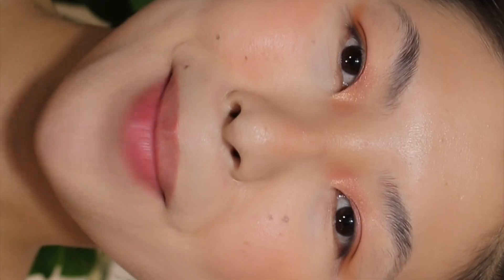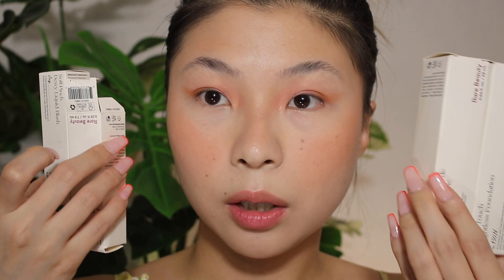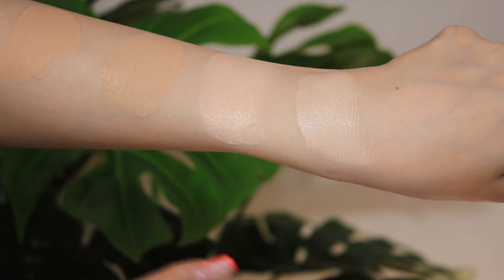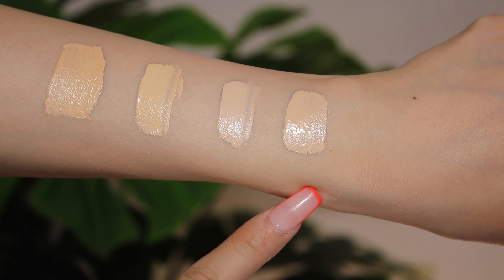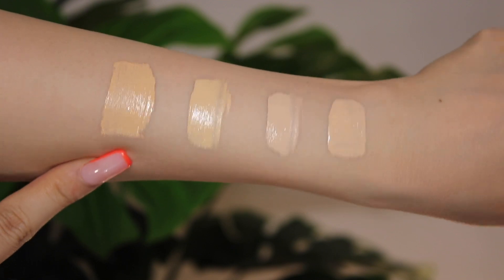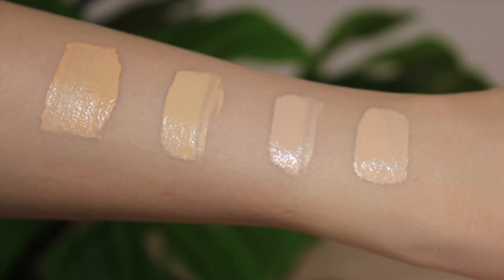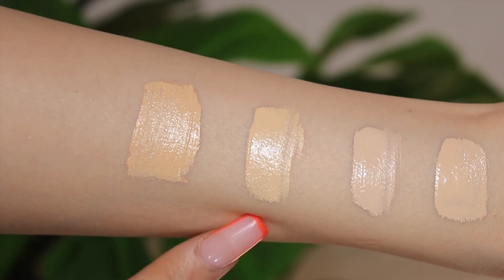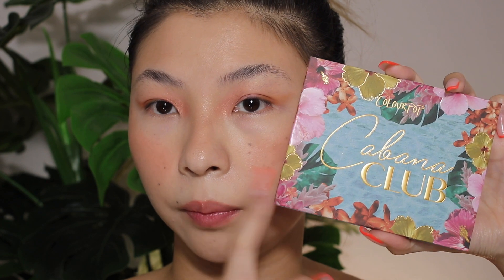RARE BEAUTY LIQUID TOUCH WEIGHTLESS FOUNDATION & CONCEALER REVIEW| DRY SKIN OVER 35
Product tested
Liquid Touch Weightless Foundation 130N 150C $29/28ml
Liquid Touch Brightening Concealer  130N 170W $19/7.5ml
Rare beauty liquid touch concealer brush $16

bourjois healthy mix serum foundation 52 vanilla
colourpop tinted moisturizer light 6w
revlon candid foundation 120 buff
revlon candid glow foundation 210 natural ochre
fenty eaze drop shade 2
laneige bb cushion no 21 beige
pat mcgrath foundation - light 5
tom ford traceless foundation stick - linen

Integrate Spot Concealer 1
Pat McGrath Skin Fetish Concelear L3 & L5
Florma Perfect Coverage 20
Revlon Candid Concealer 005 fair
Elf Hydrating Camo Concealer Fair Warm
Flower beauty light illusion - light
Armani power fabric concealer 3
Tom Ford Emotion Proof Pale Dune 3.0

age 35
skin type : dry sensitive
skin tone: fair-light neutral leaning warm undertone